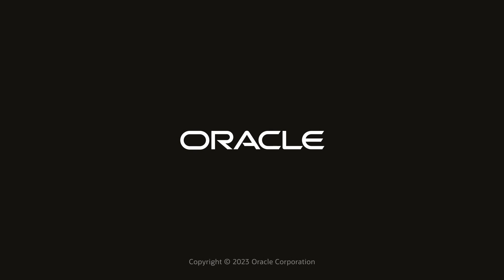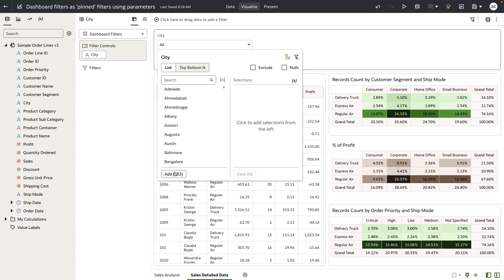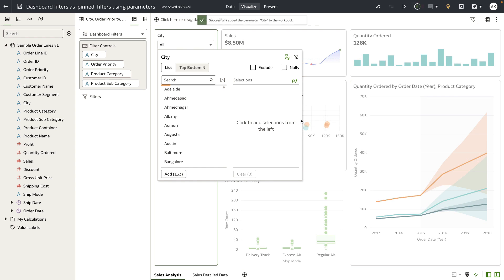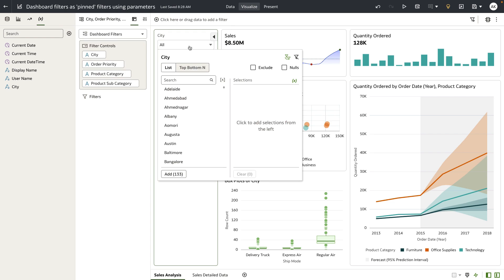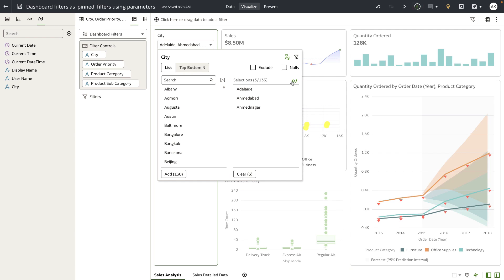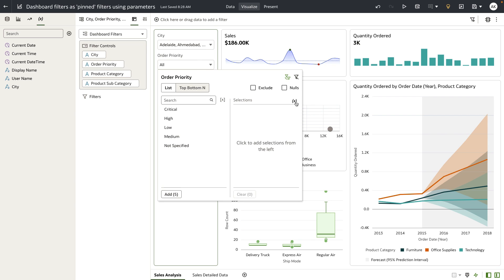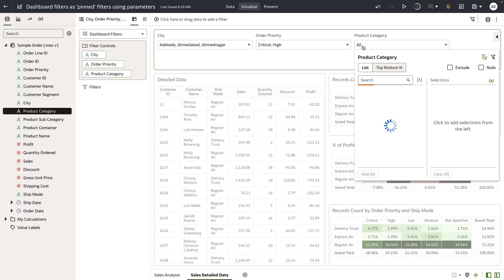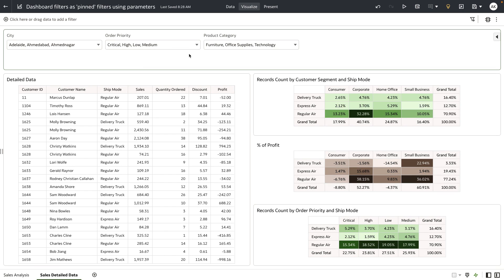Binding Parameters Filters Across Canvases in Oracle Analytics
This video shows how to bind multiple filters from different canvases to a single parameter in Oracle Analytics. This capability is part of the Oracle Analytics July 2023 update. A playlist of more of the new features coming with July 2023 update is available